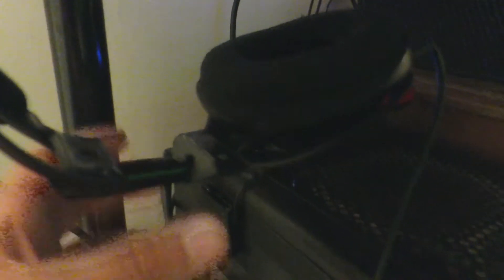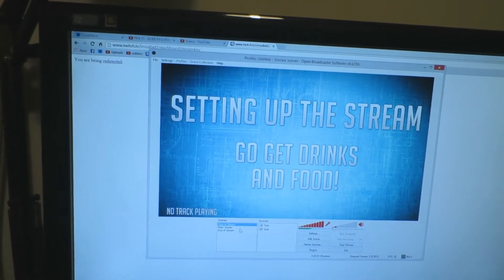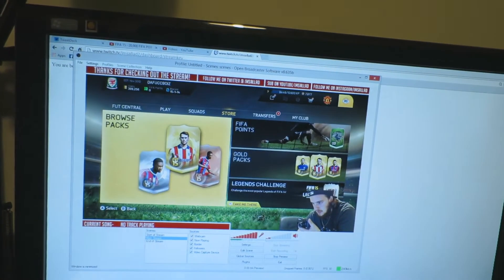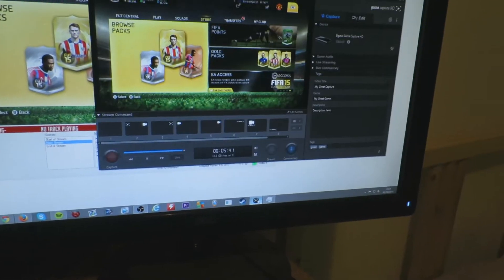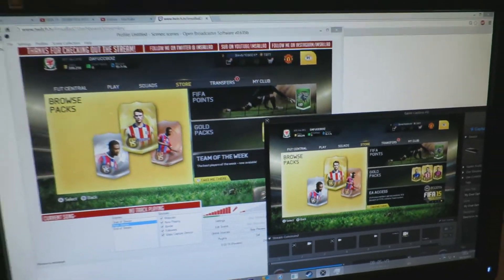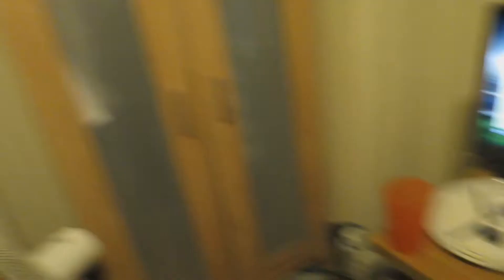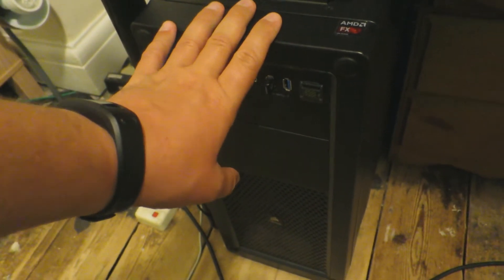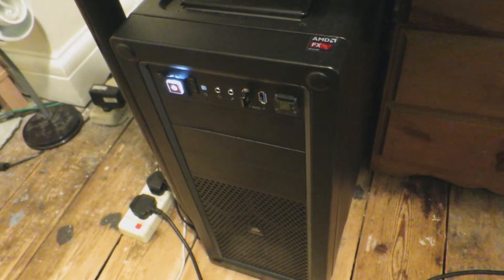READY FOR SCHOOL?!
On this channel I do DAILY VLOGS!
Showing you guys my day to day life with inspiration from CTFxC, BFvsGF, SHAYTARDS and RomanAtwoodVlog!